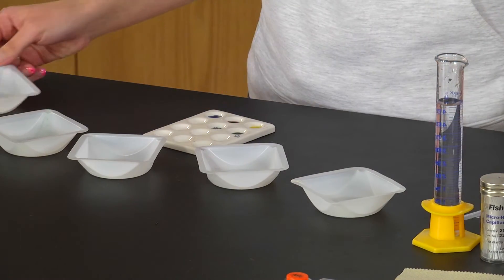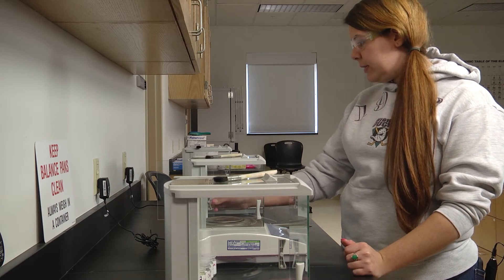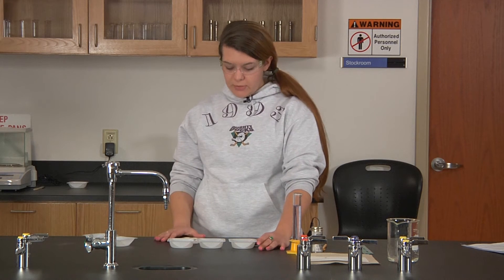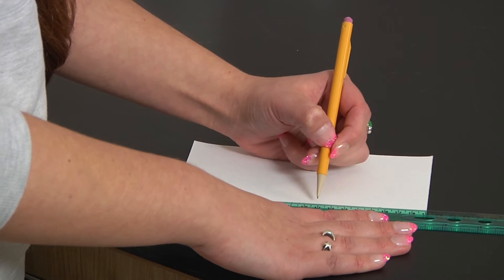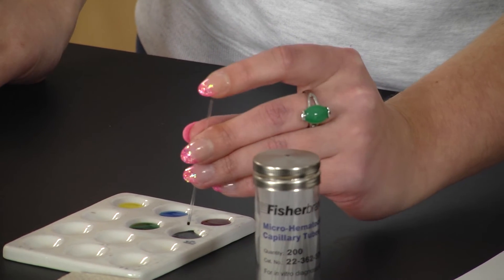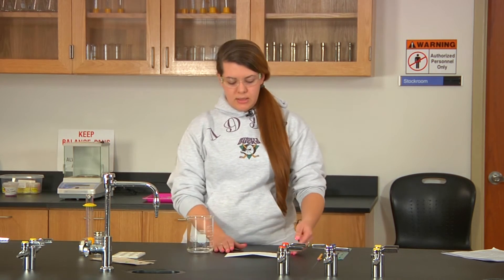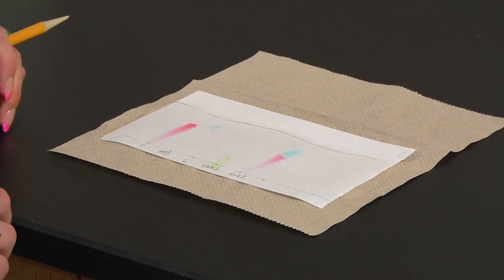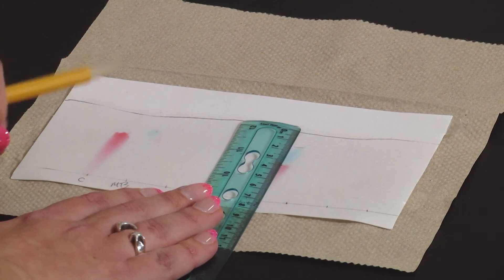Chromotography Chem Lab 1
In Chromatography  we have a mixture in one state of matter (something like a gas or liquid) moving over the surface of something else in another state of matter (a liquid or solid) that stays where it is. The moving substance is called the mobile phase and the substance that stays put is the stationary phase. As the mobile phase moves, it separates out into its components on the stationary phase. We can then identify them one by one.